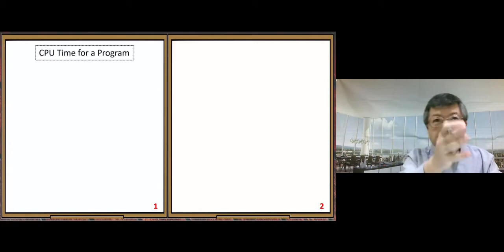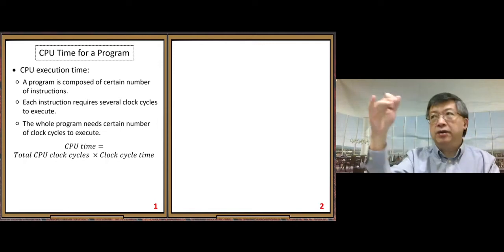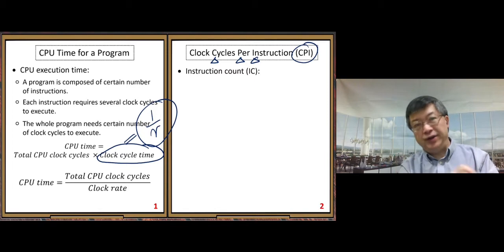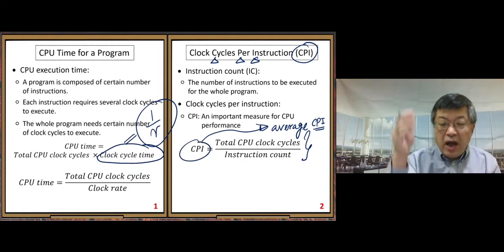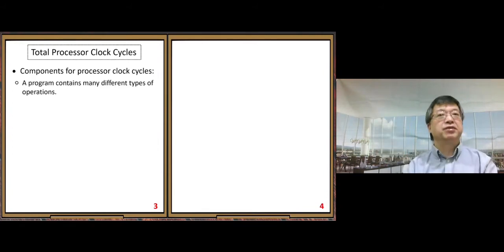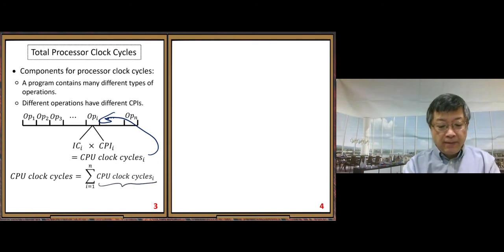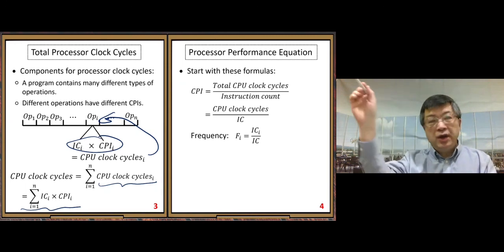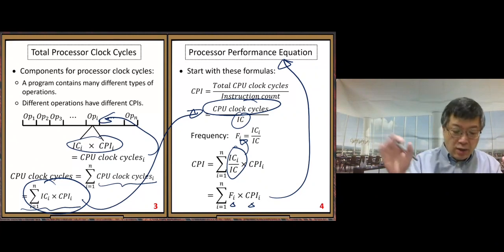PCS5700SP21M2B3_ProcPerformEqn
This video is for teaching at UMSL:  CS5700, Spring 2021, Module 2, Part B.3  Processor Performance Equation